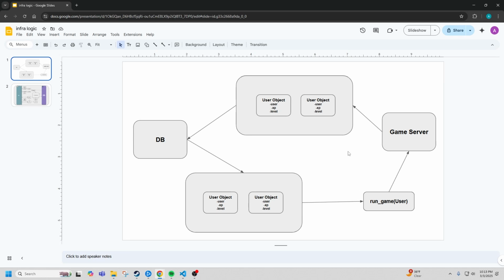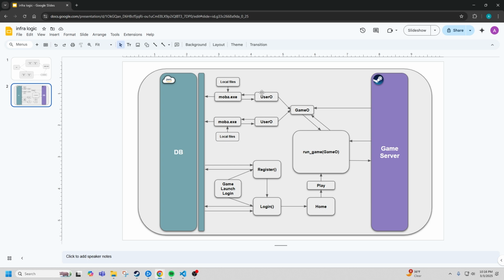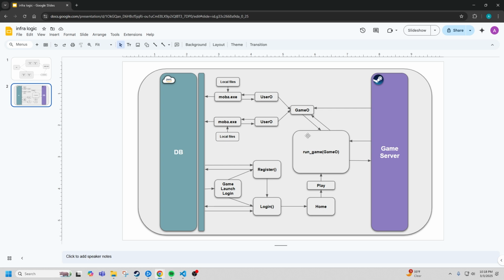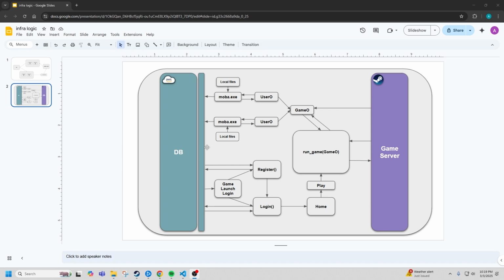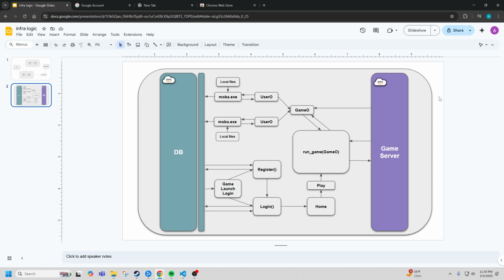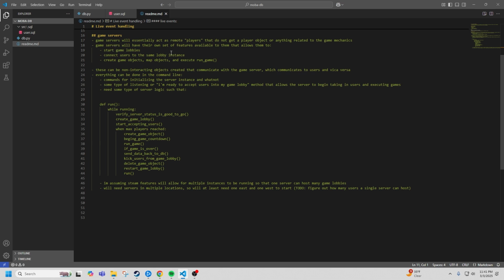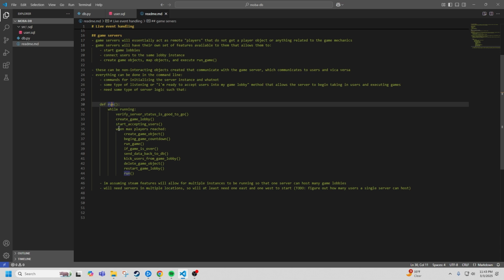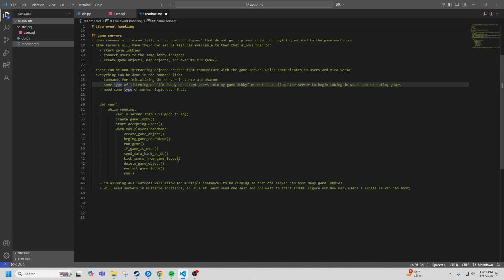Diagramming game logic for my 2D Python MOBA game - Devlog 3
hello

third video in the devlog series. will add links in the future to a website to follow the release of the game

python game development, game dev log, pygame tutorial, indie game dev, python for beginners, game development with python, building a game with pygame